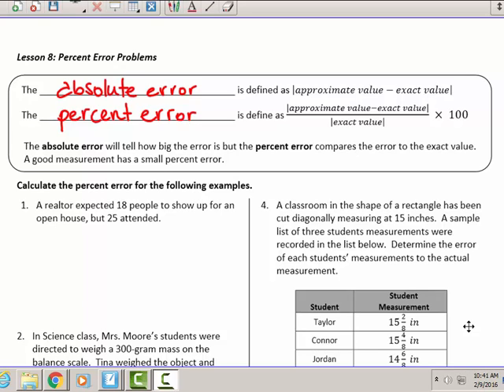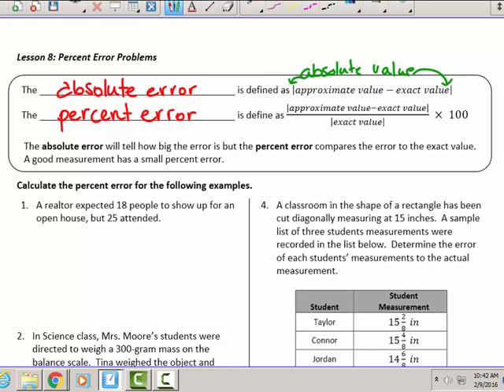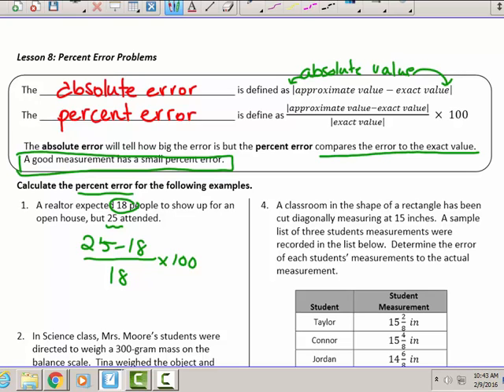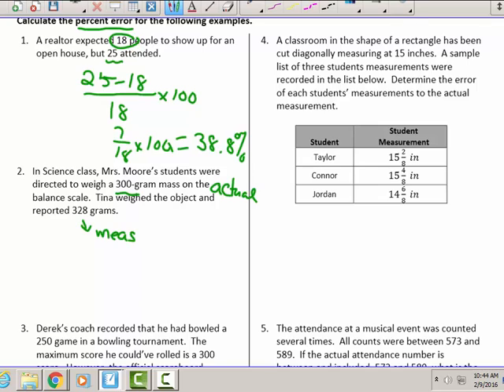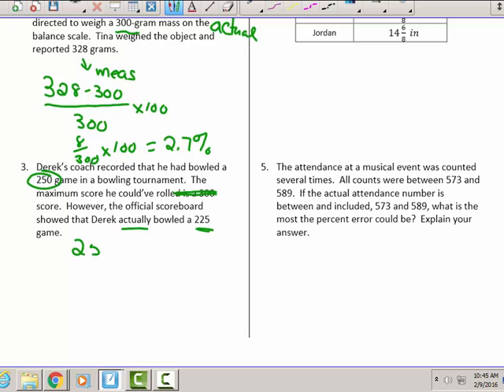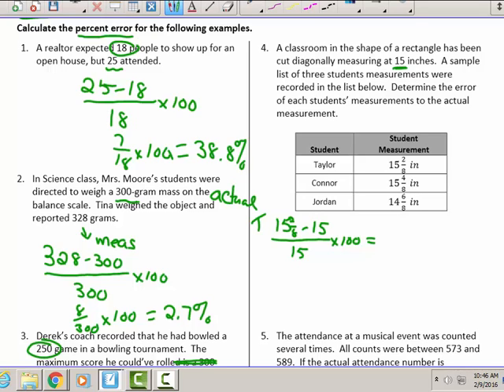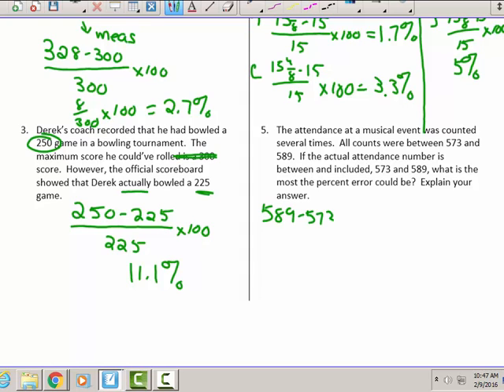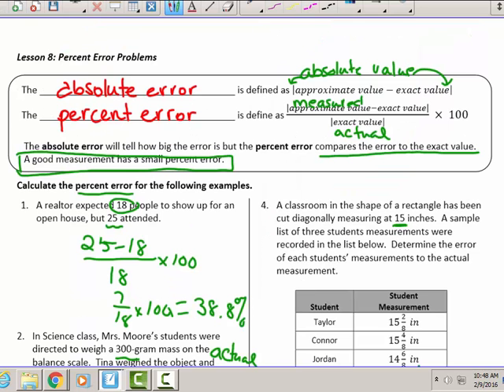percents leeson 8